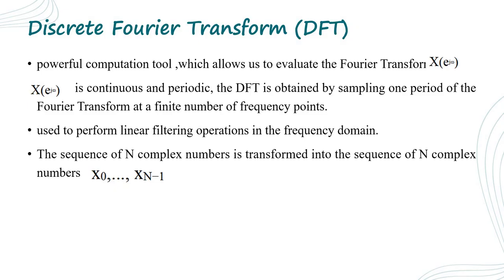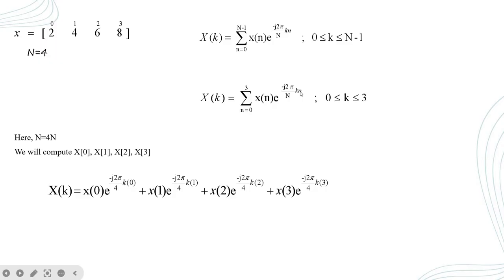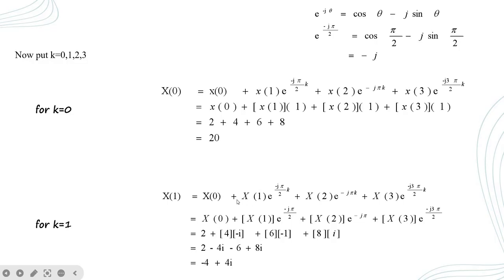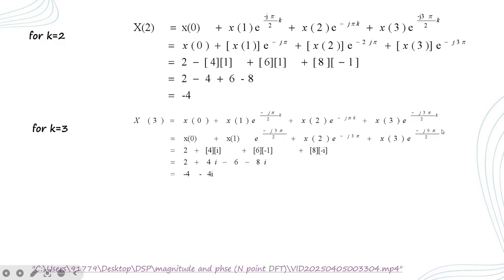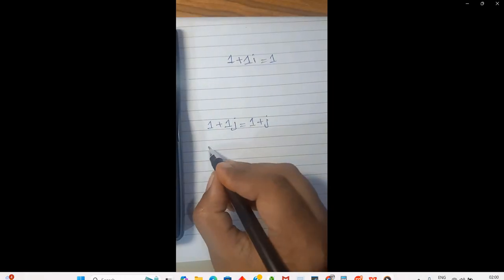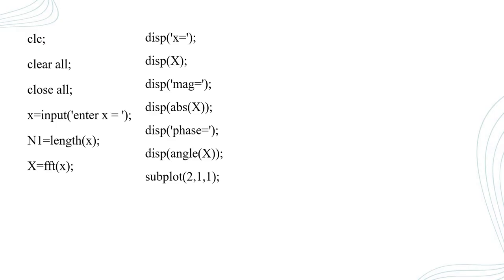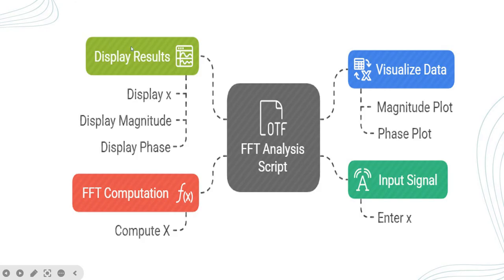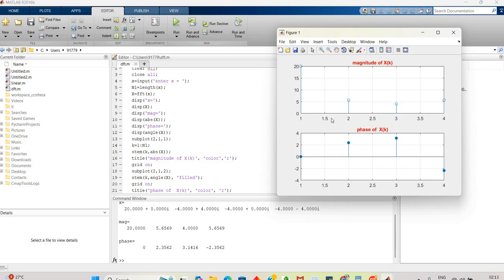Compute N Point DFT Of A Given Sequence And Plot Magnitude And Phase Spectrum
digital signal processing LAB
N-point DFT, compute magnitude , phase and plot the same